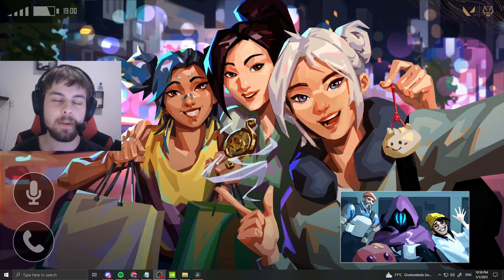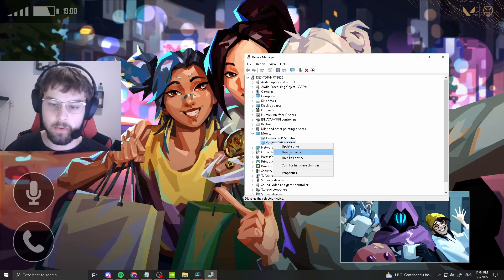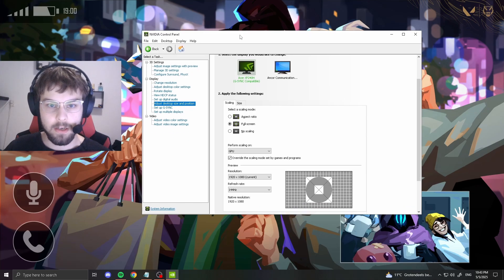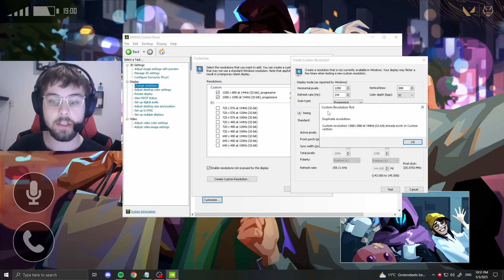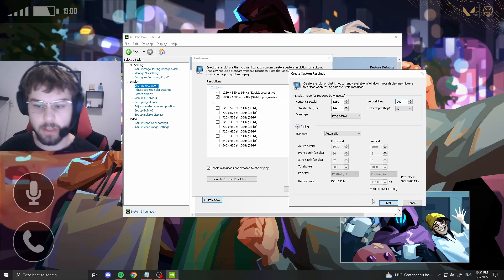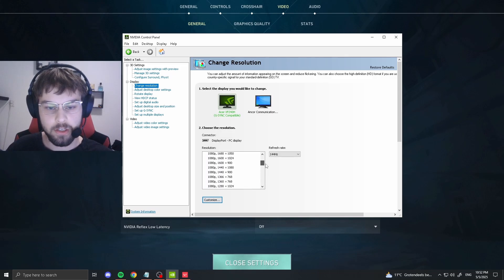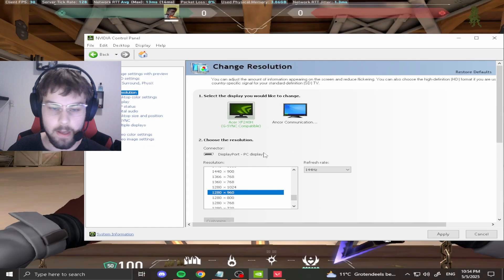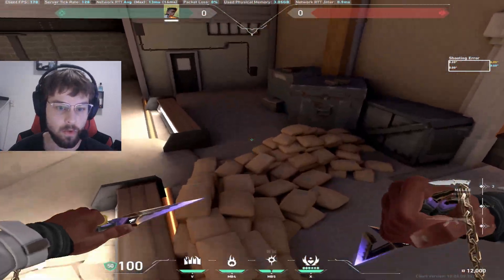The COMPLETE True STRETCHED Resolution Guide - Valorant (WORKING 2025!)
Res used in video: 1280x960. Other mentioned resolutions also work!

!!This works for both AMD and NVIDIA graphics cards!!

Chapters
00:00 In-game settings
00:16 Windows settings
00:53 IMPORTANT! GPU Scaling
01:06 Creating a custom resolution
02:21 IMPORTANT! Launch game in correct resolution
03:24 Further tips for settings
03:50 SECRET HACK